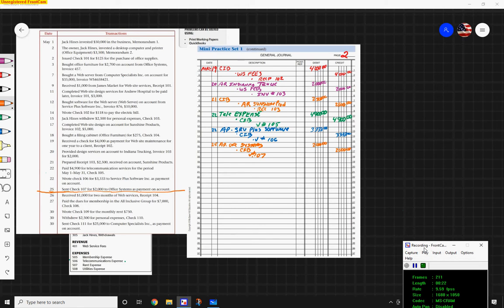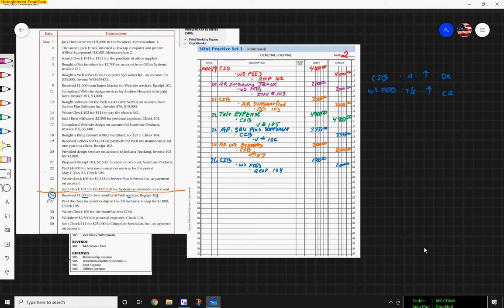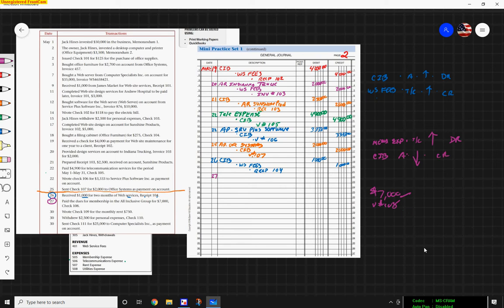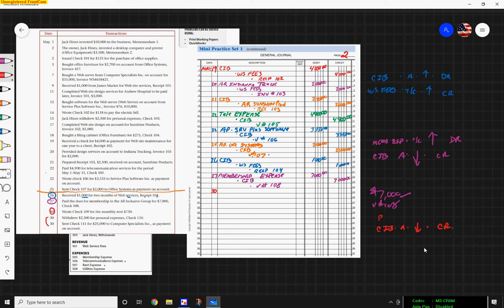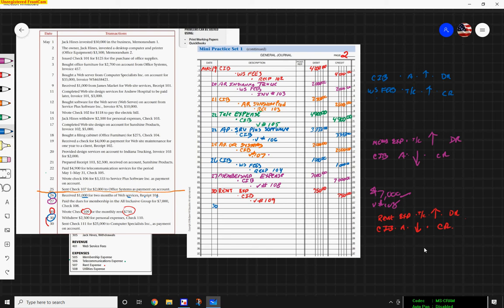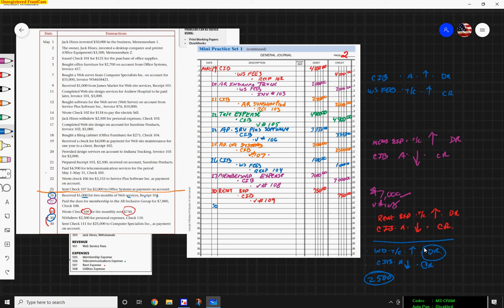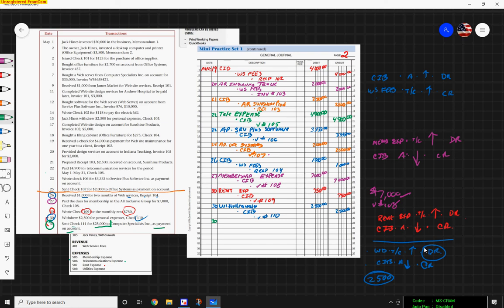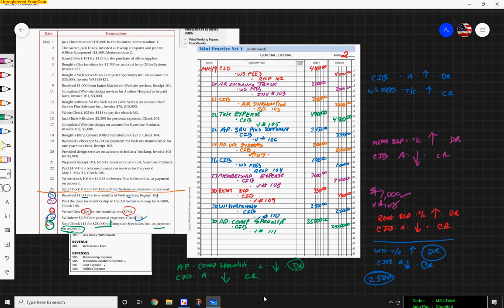Mini Set 1 Video 5, General Journal